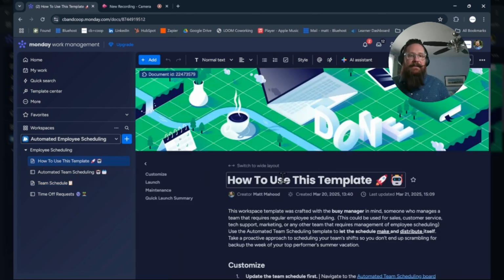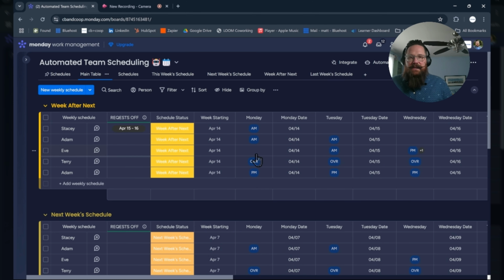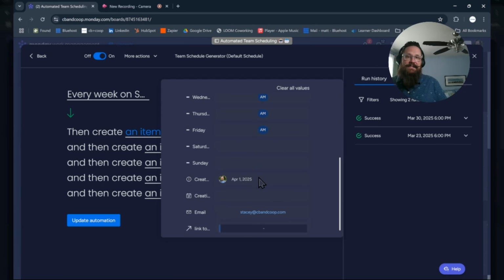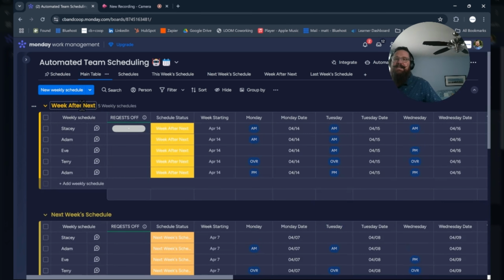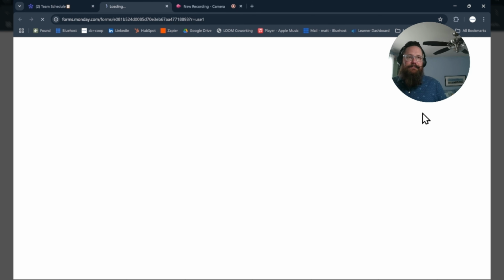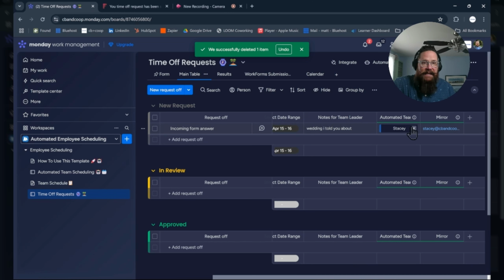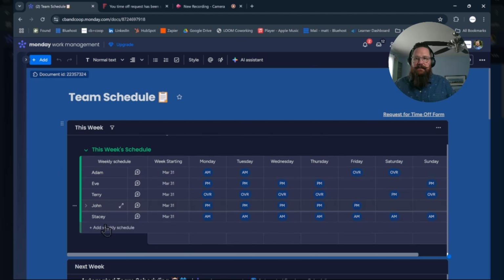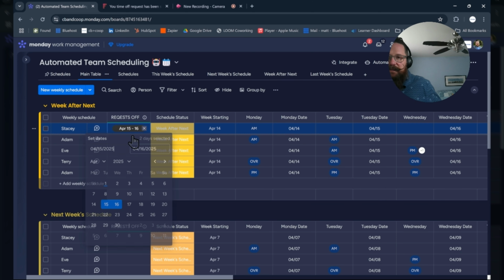Automated Employee Scheduling by cb+coop | Never Again spend time building a team schedule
Using monday.com, Matt from cb+coop gives an overview of the Automated Employee Scheduling workspace template he published on monday.com's work management tool.